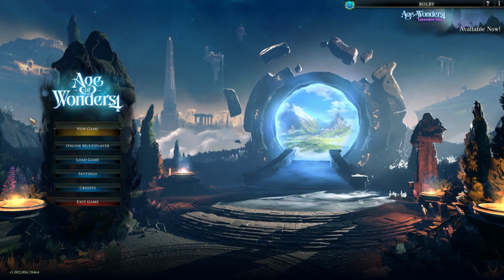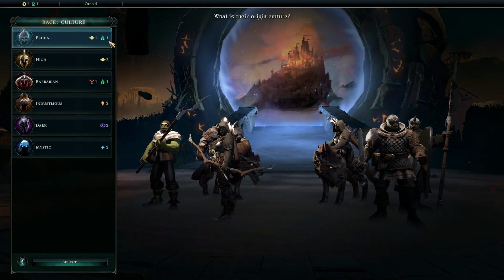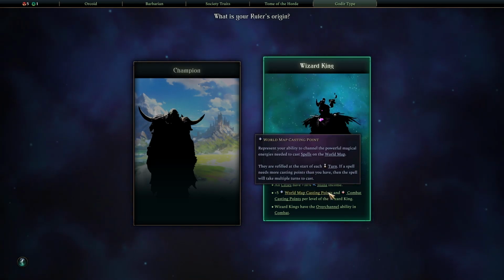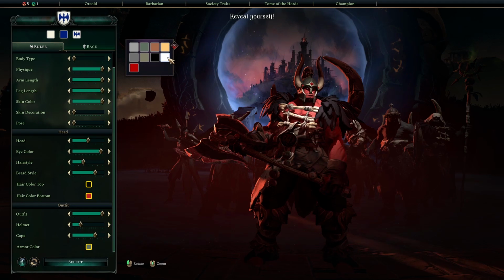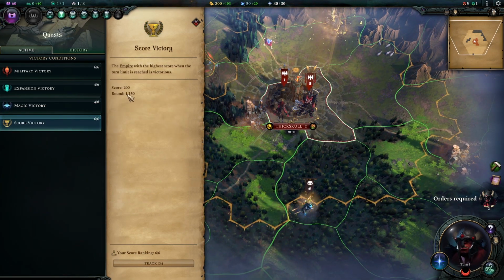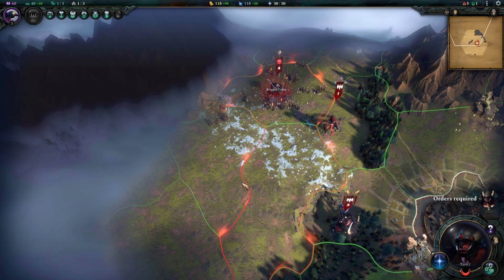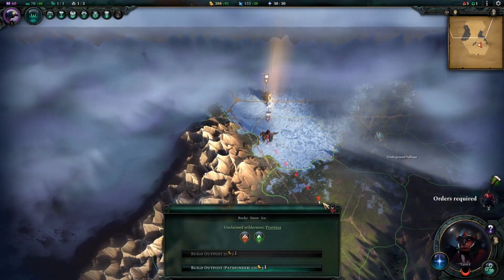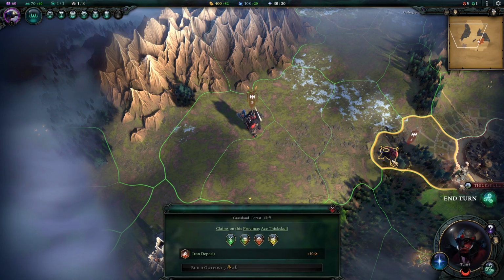Ace Thickskull has come to play | Age of Wonders 4 Ep. 1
We start on our domination of Bolbyland in Episode 1 of Age of Wonders 4